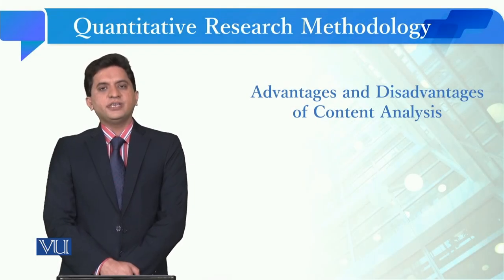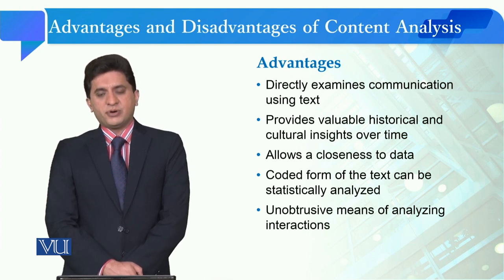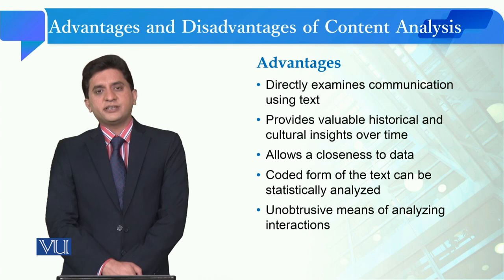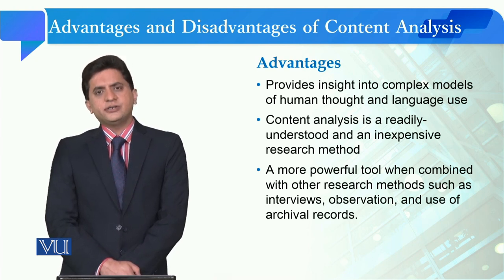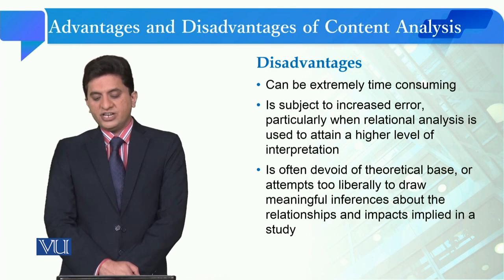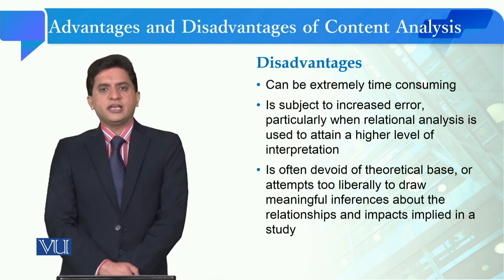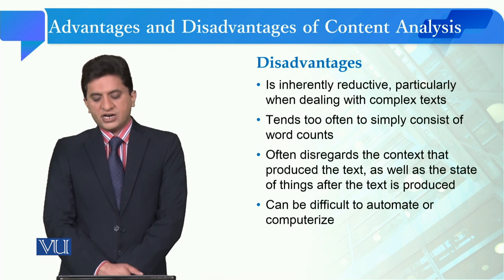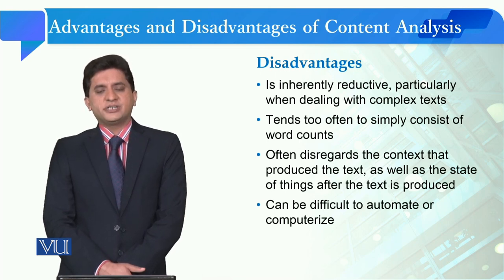Advantages & Disadvantages of Content Analysis | Quantitative Research Methodology | SOC509_Topic135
Topic135: Advantages and Disadvantages of Content Analysis,
By Dr. Qaisar Khalid Mahmood